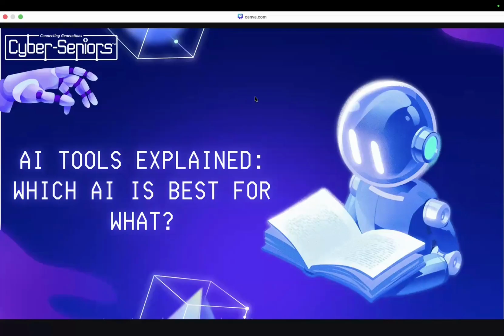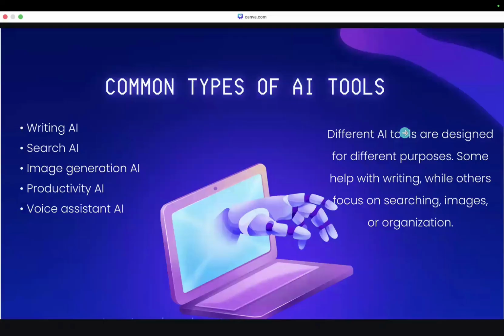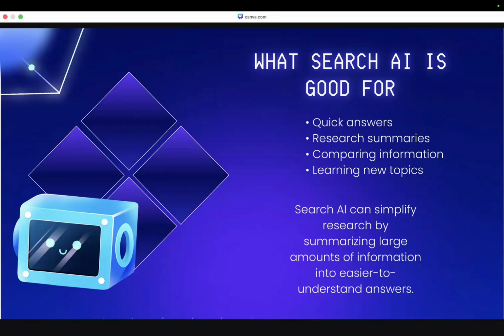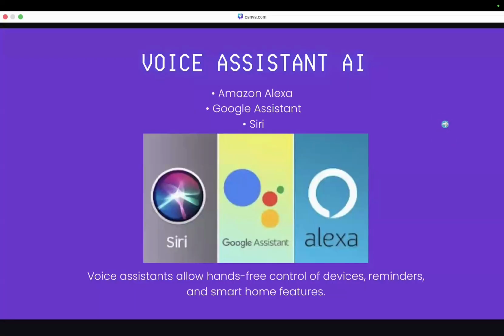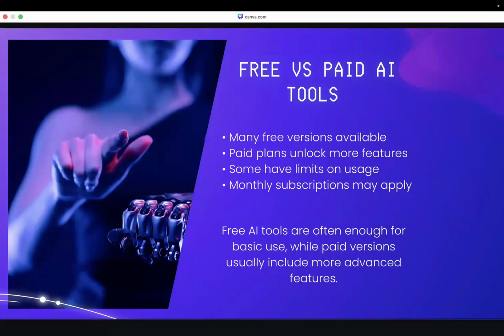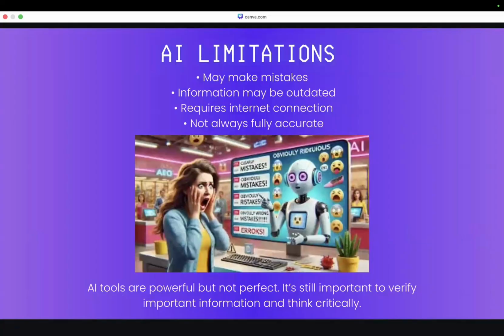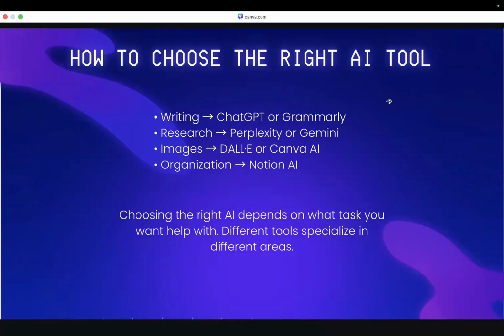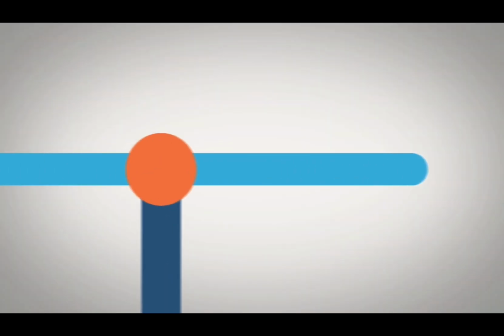AI Tools Explained Which AI Is Best for What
In this session, our Cyber-Seniors mentors will explore popular AI tools and explain which ones are best for writing, searching, creating images, organizing tasks, and more.